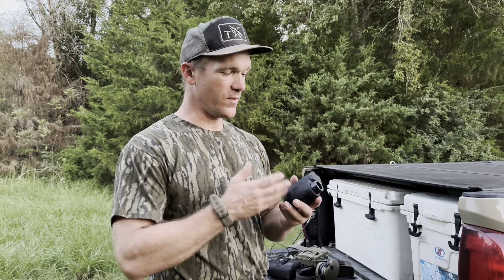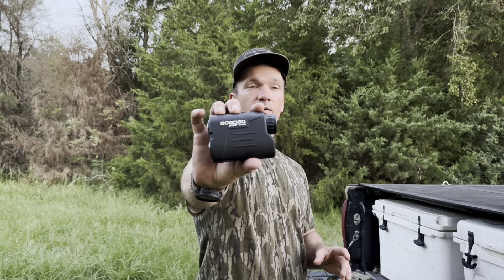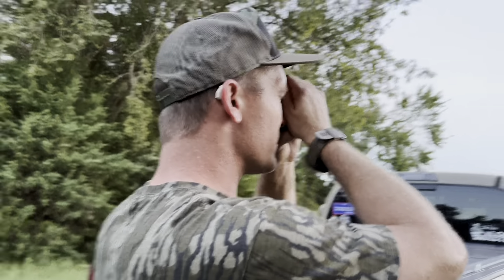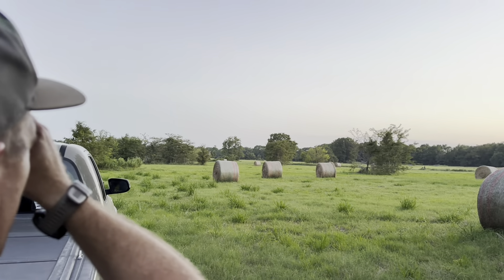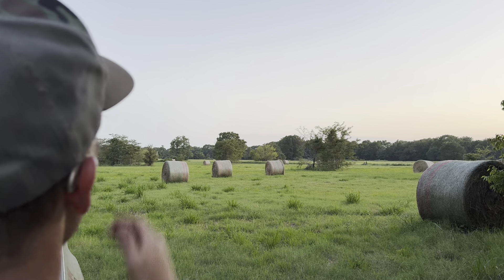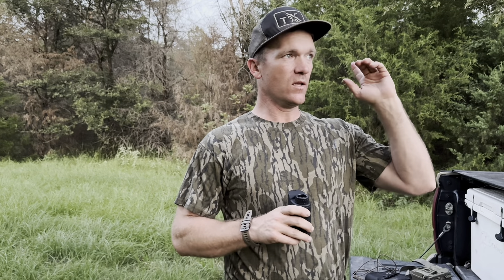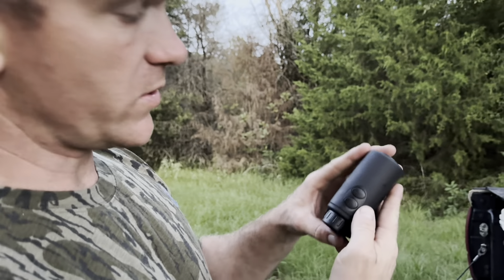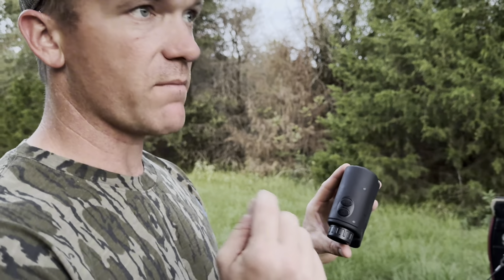GOGOGO Sport Vpro Rangefinder FULL REVIEW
Review of the Gogogo Sport Vpro GS03 Laser Golf/Hunting Rangefinder, 1000/1200 Yards Laser Range Finder with 6X Magnification Ultra-Clear View, Lightweight, Slope, Pin-Seeker & Flag-Lock & Vibration

AFFILIATE MARKETING DISCLAIMER: This video and description contain affiliate links, which means I receive a small commission, at no extra cost to you, if you make a purchase using the links.